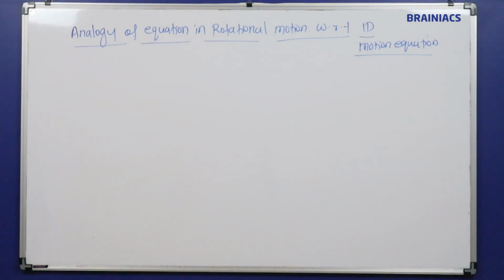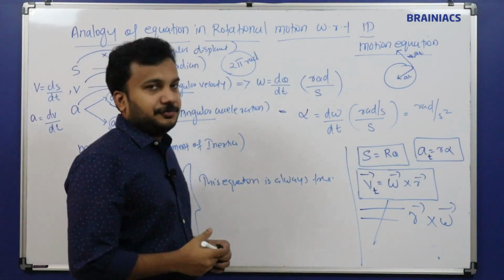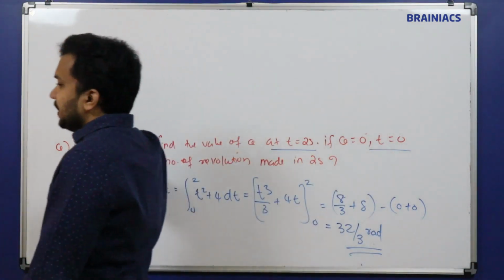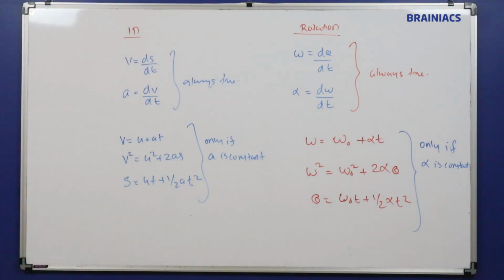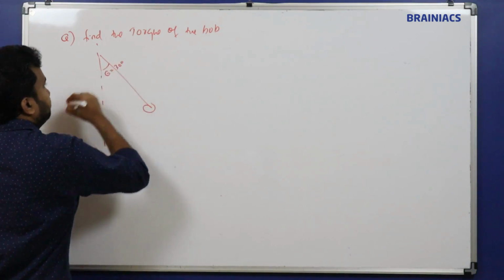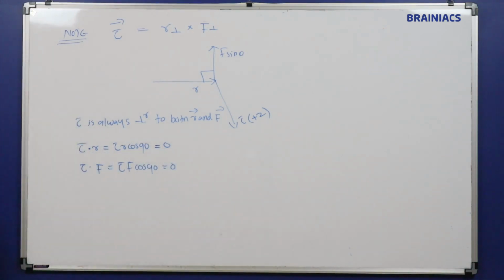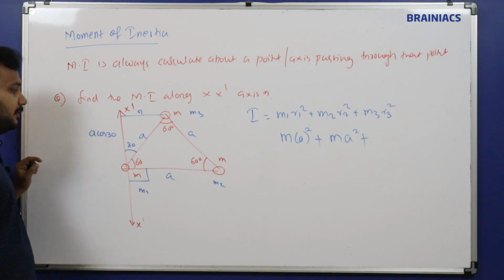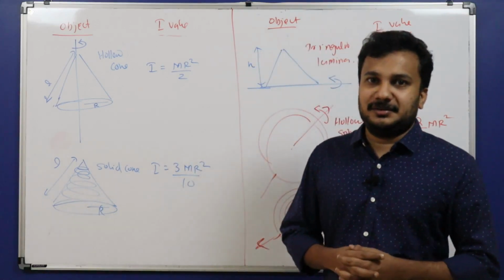Rotational Motion Lecture-2 |BRAINIACS CLASSES|TARGET NEET 2024|NCERT LECTURE SERIES IN ENGLISH